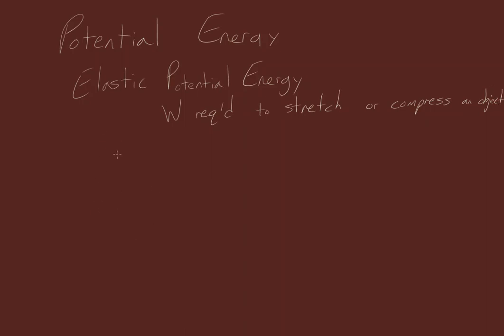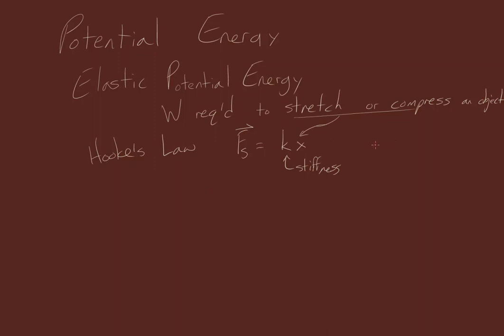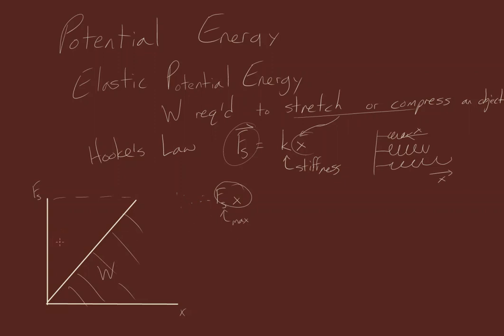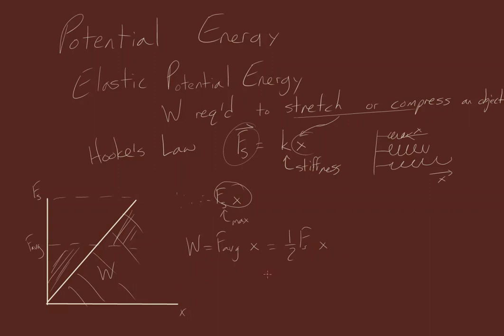What is Elastic Potential Energy?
Elastic Potential Energy (0:00)
Hooke's Law (1:10) *note: not all springs follow Hooke's Law*
Work on the Spring (2:25) and the derivation of the formula for elastic potential energy